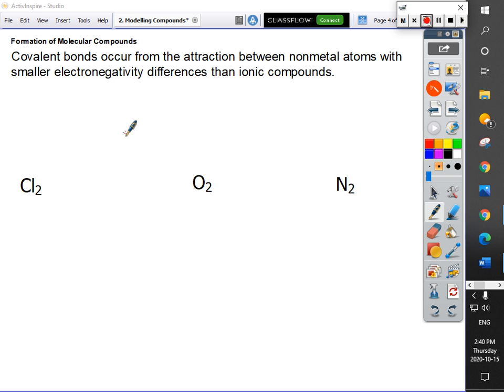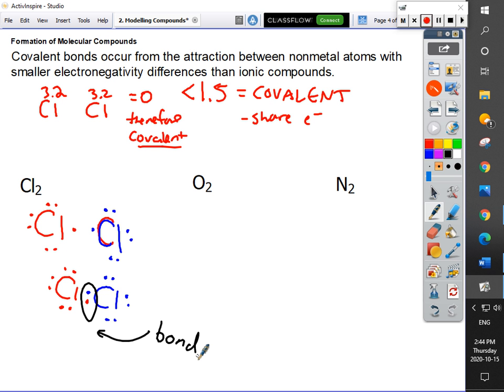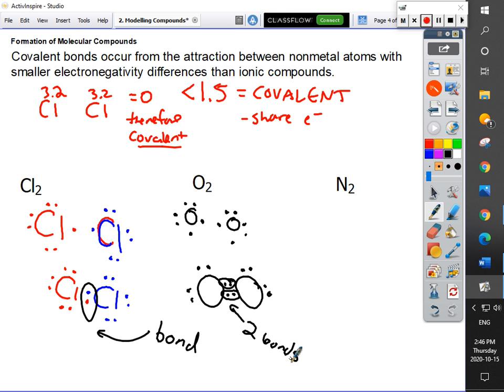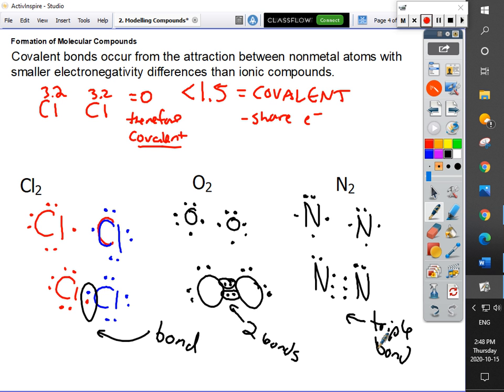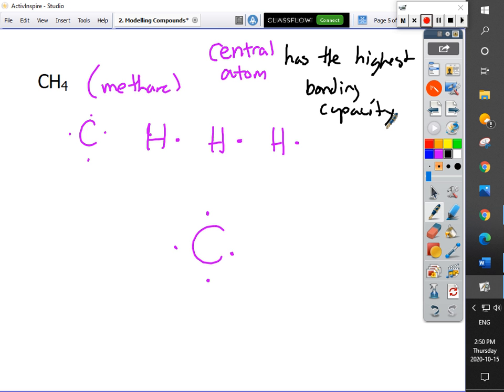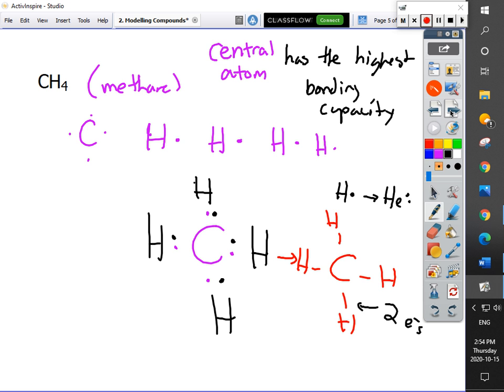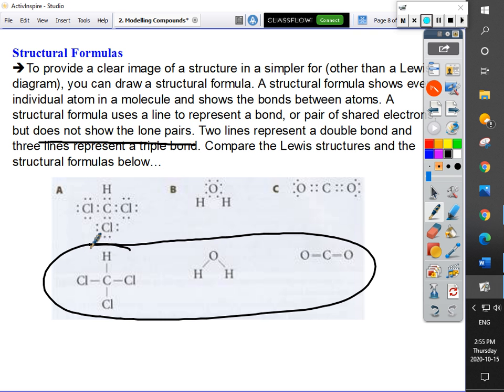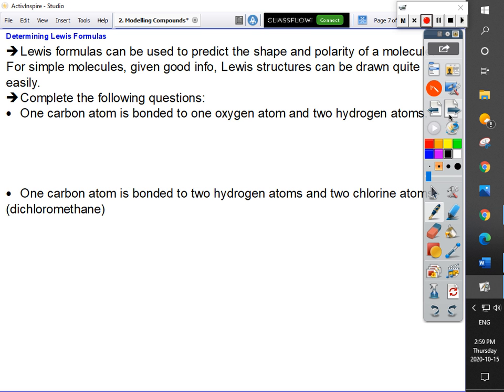Chem 20 Oct 15 Part 2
Modelling Molecular Compounds in Chem 20